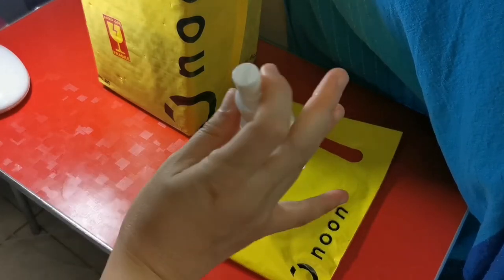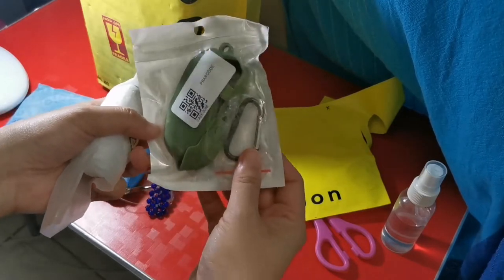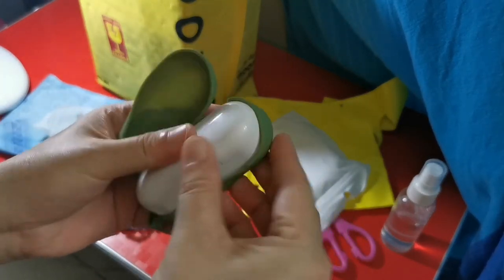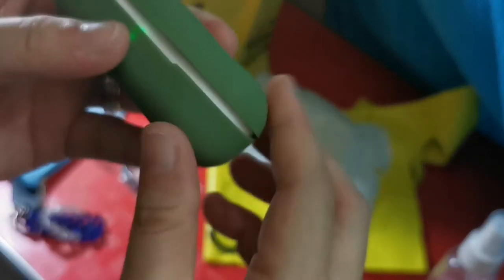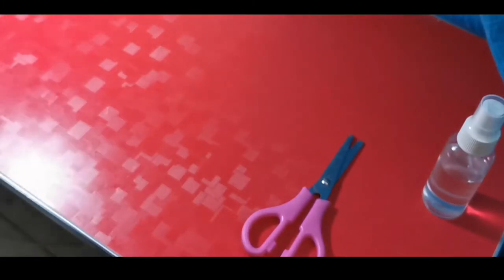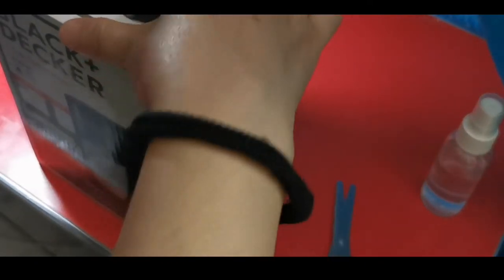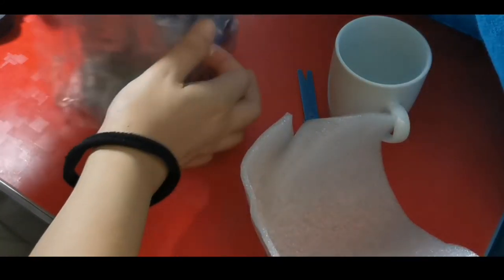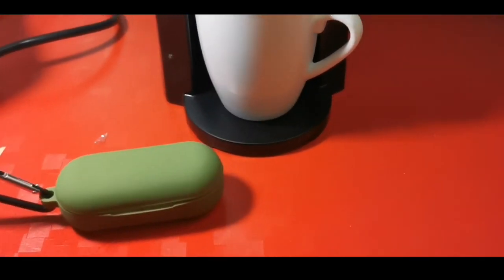I BOUGHT MY OWN MINI COFFEE MAKER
Hi guys! Aince I'm always been a coffee lover.. And this item are on sale... I bought 2 items on my favorite online store..